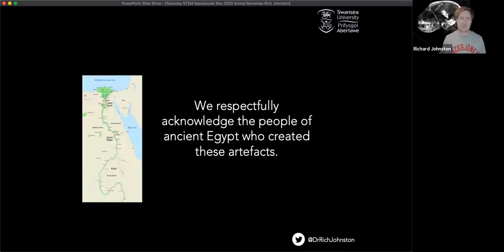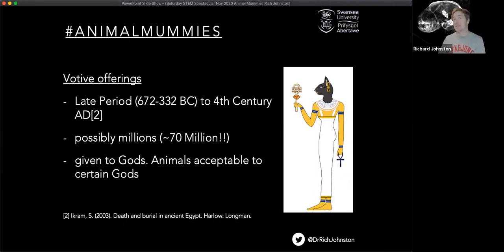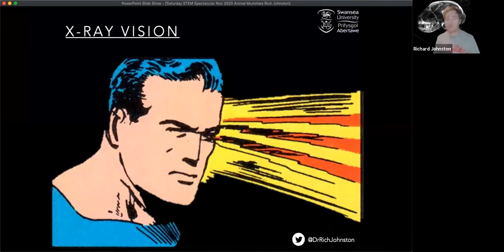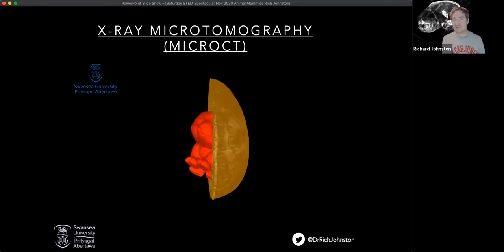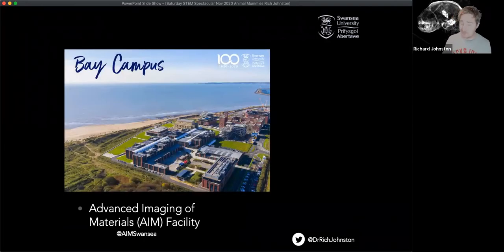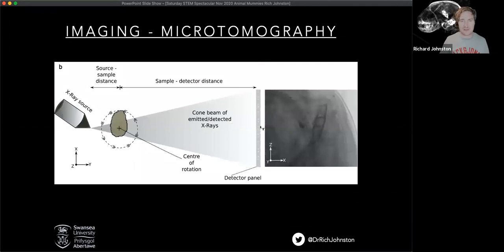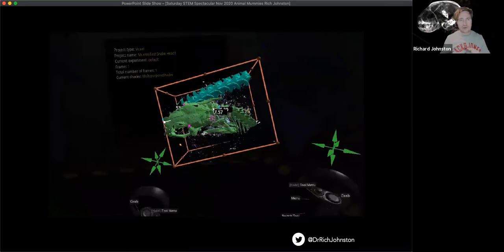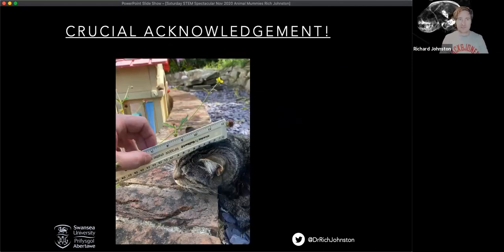Animal Mummies and X-ray Imaging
How can we see inside a 2000 year old animal mummy from ancient Egypt, without disturbing the wrappings?

X-rays!

We can peer inside the wrappings, digitally dissecting to reveal the bones within, and some other secrets too.

We can also load the data into virtual reality where we can make the skull as big as a building, and walk around inside, looking for clues about the life, and death, of the animal.

We can also 3D print the bones to help identify the cause of death, the age, and species.